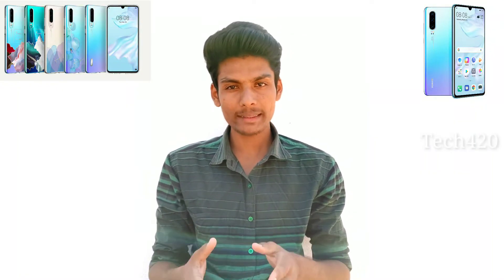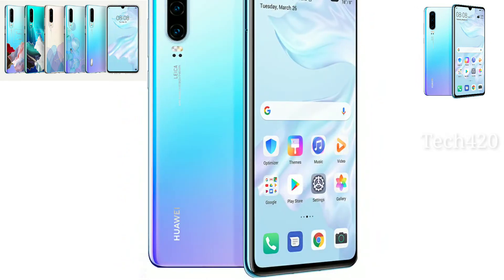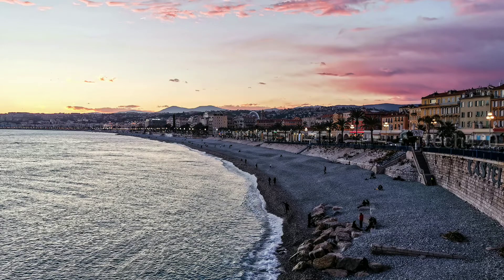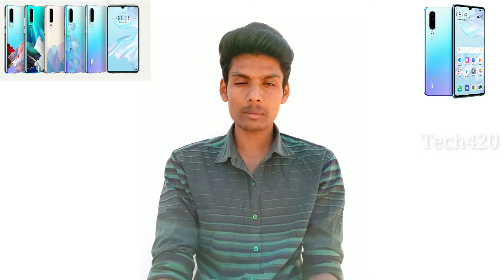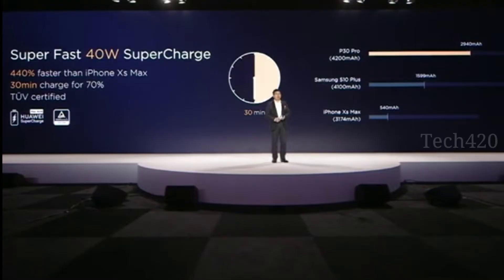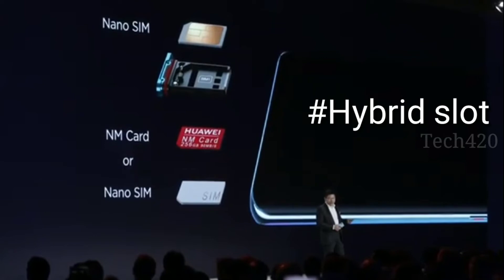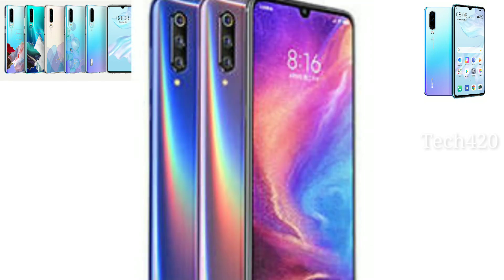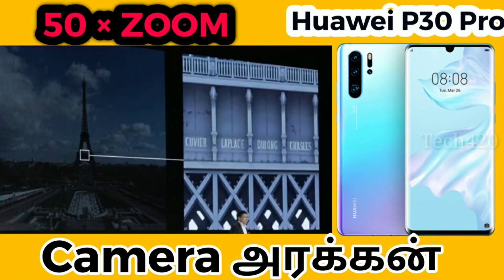Huawei p30 full review in tamil|| 30*Zoom & In display finger print &Triple Camera &3400 MaH battery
Huawei தனது புதிய Flagship Smartphone ஐ
அறிமுகப்படுத்தியுள்ளது. huawei p30